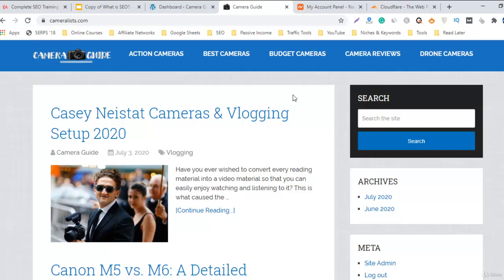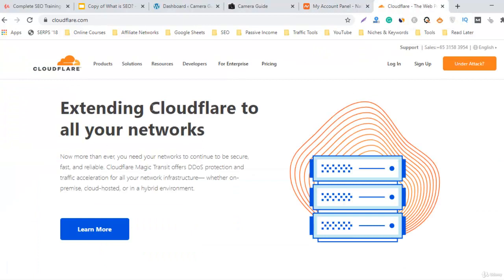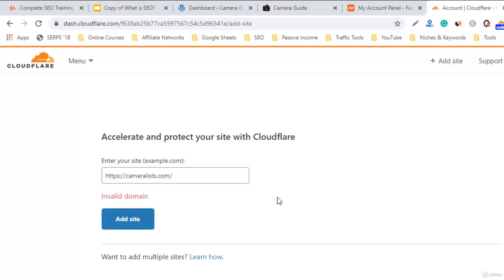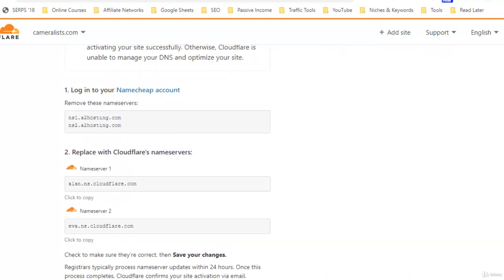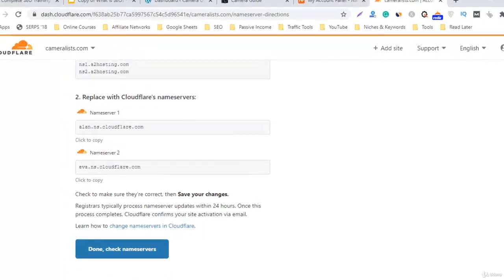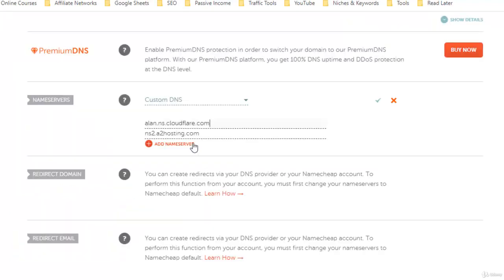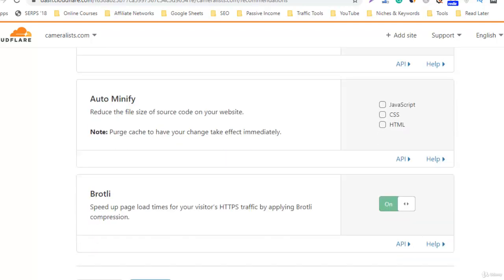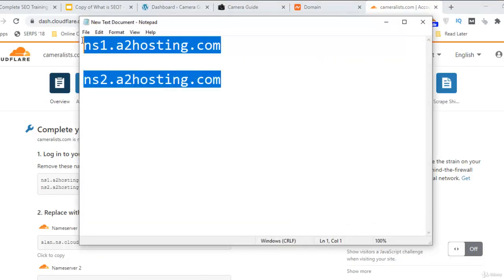034 Setting Up Content Delivery Network CDN